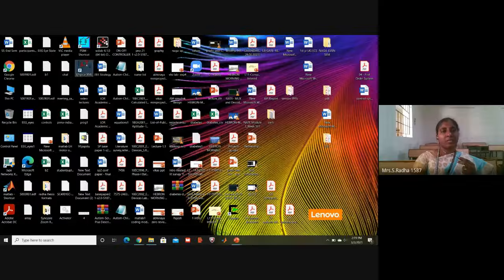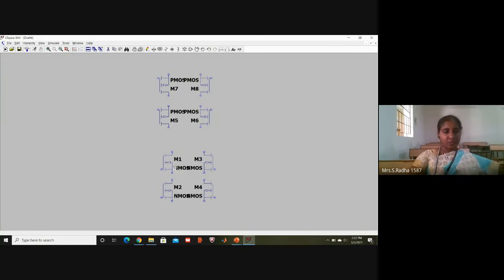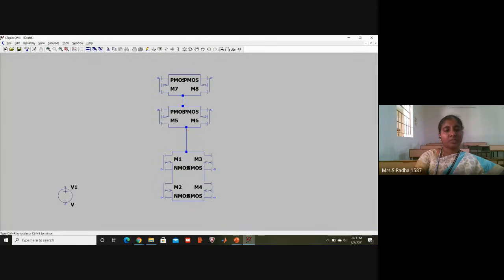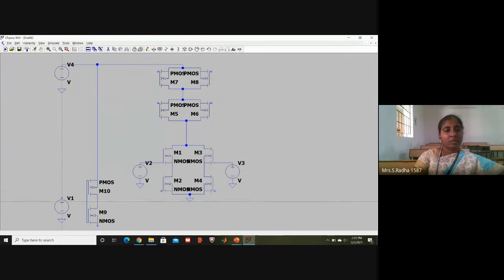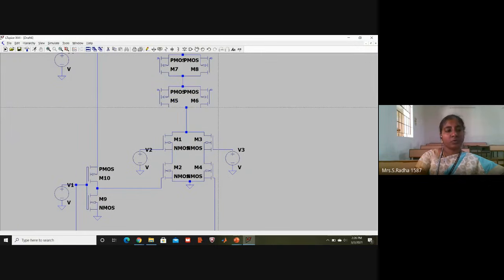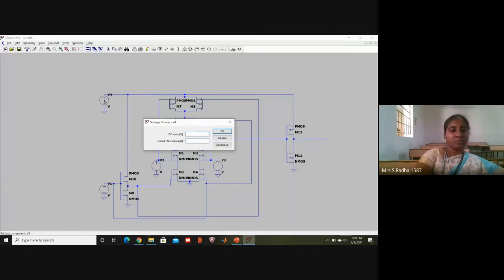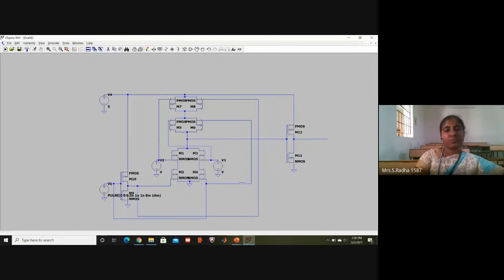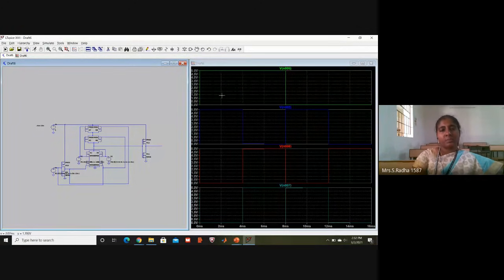MUX21 design in LT Spice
VLSI Lab- 2X1 MUX Design in LT Spice